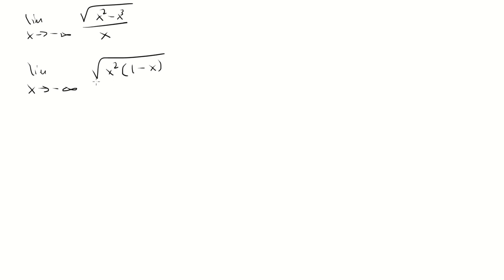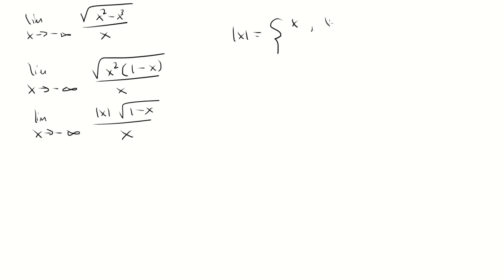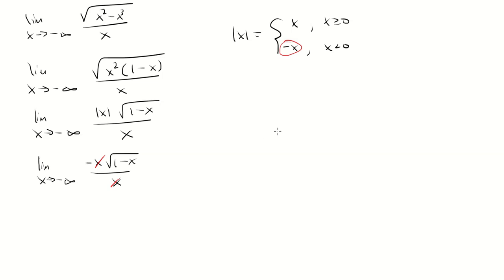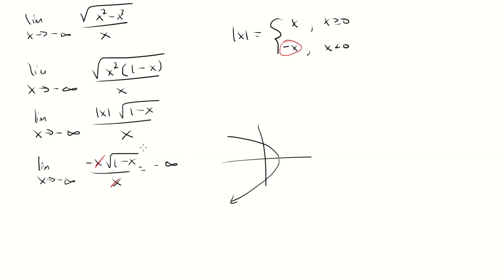limit as x approaches negative infinity of sqrt(x^2-x^3)/x